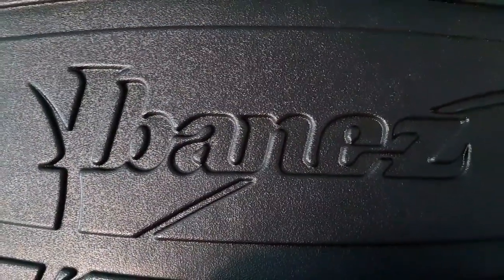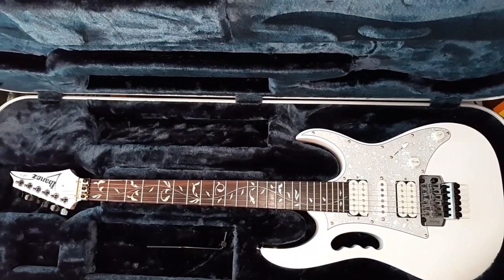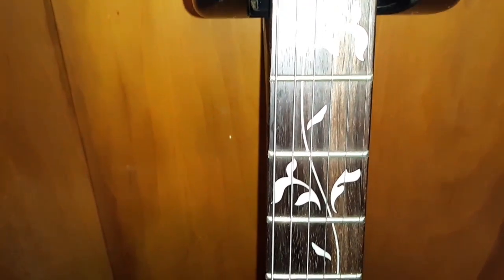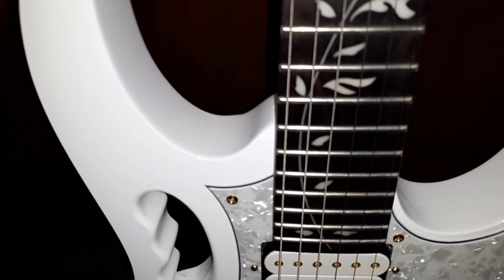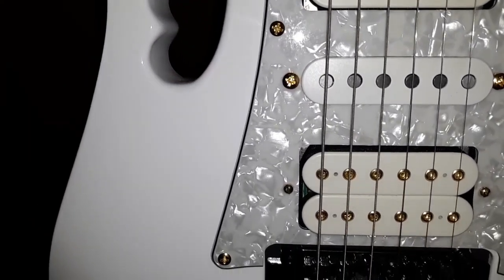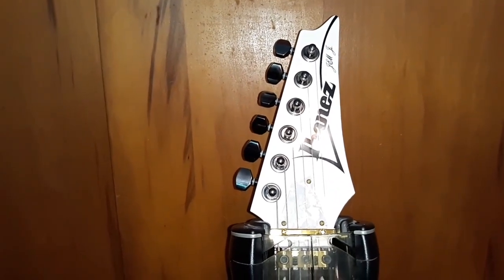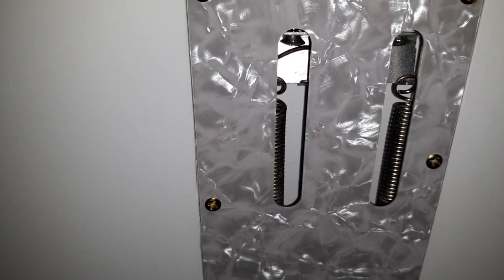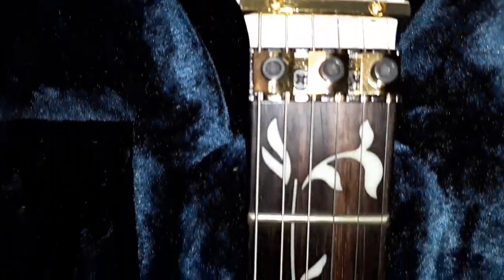Ibanez Jem Jr (Modified)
Here is my Ibanez Jem Jr, watch as I show what mods I gave it to make it even better.